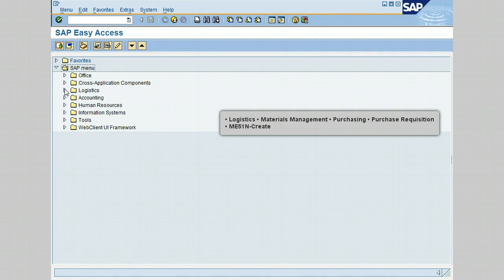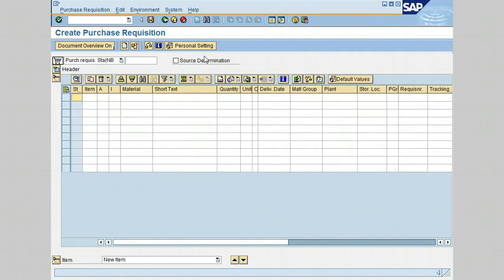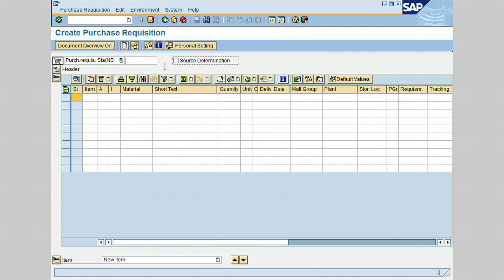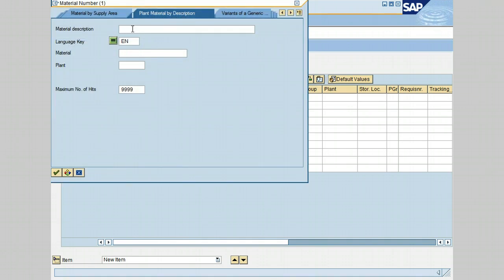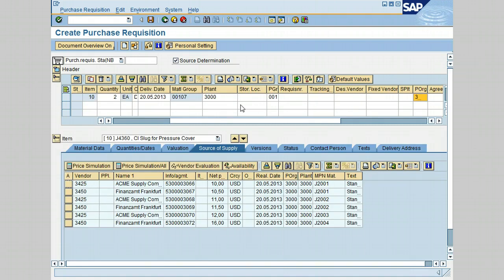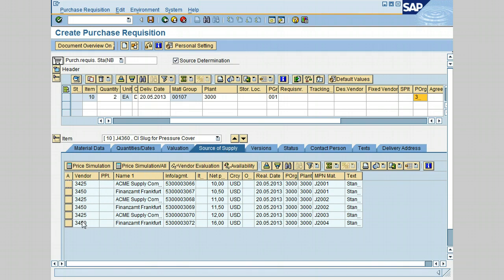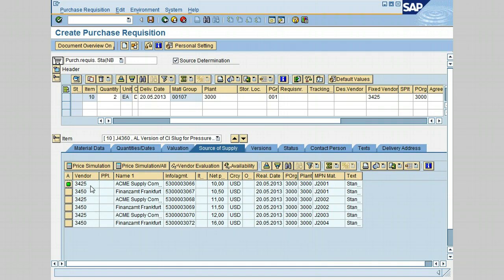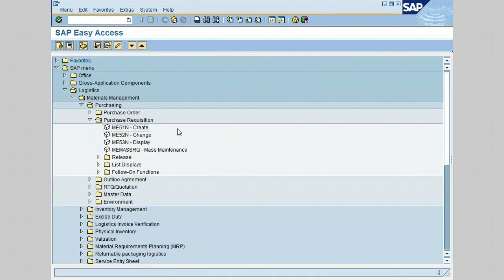16.I2I - MM VIDEOS - Create Information Record